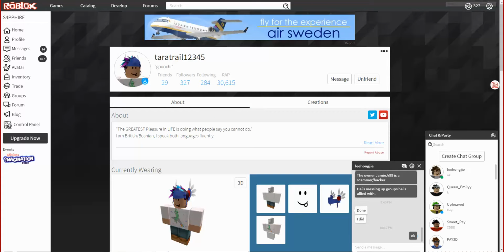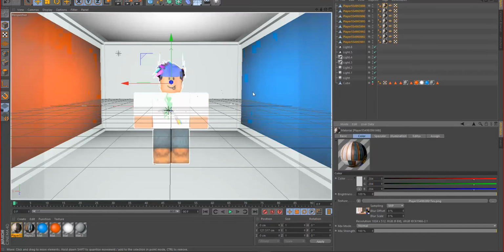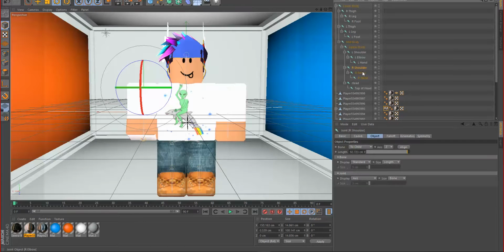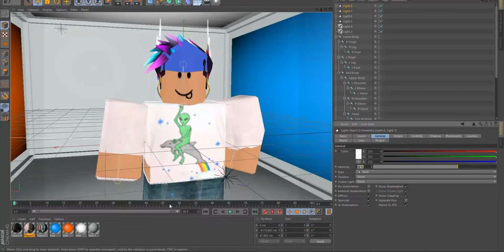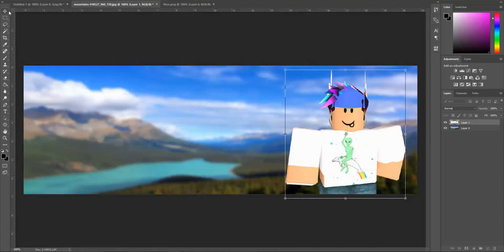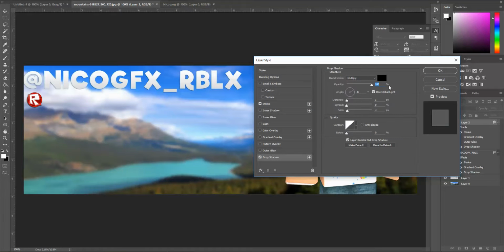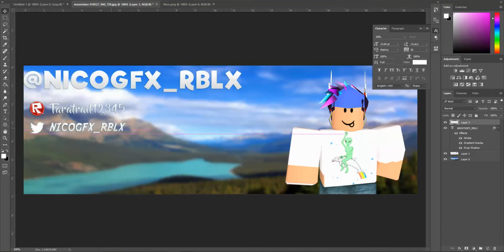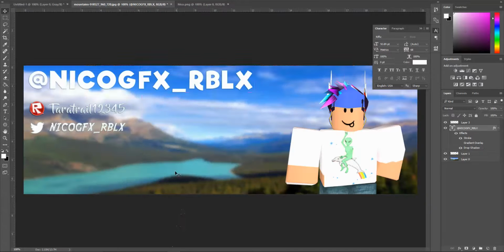How to Make a Twitter Header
This video was created to help people understand how to use Photoshop and Cinema 4D to create a twitter header.